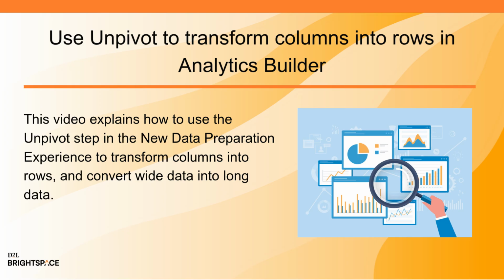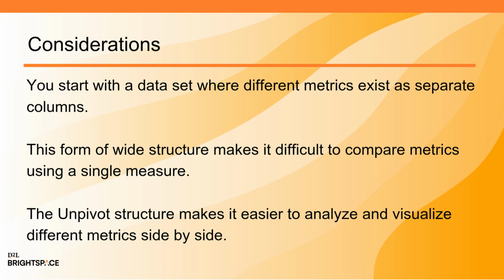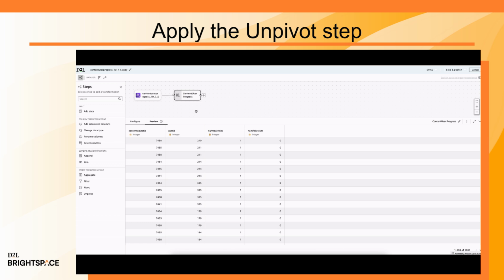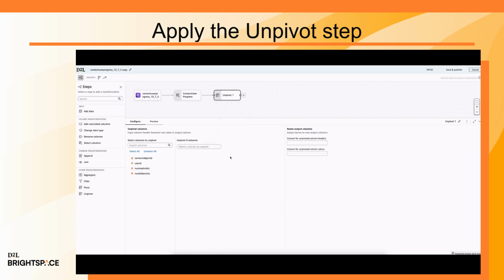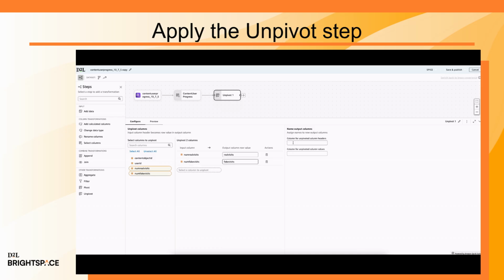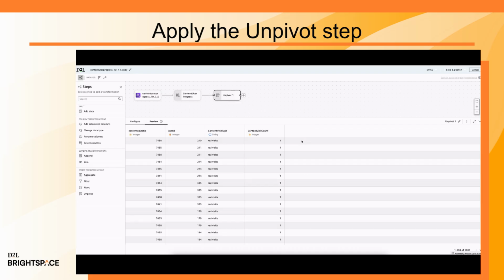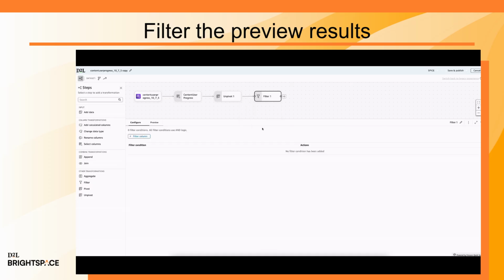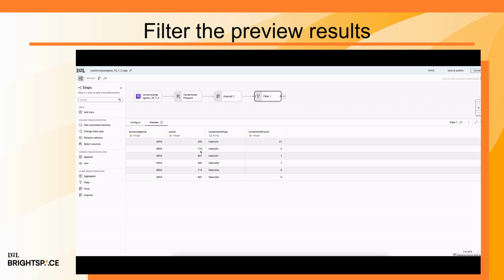Use Unpivot to transform columns into rows in Analytics Builder | Admnistrator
This video explains how to use the Unpivot step in the New Data Preparation Experience to transform columns into rows and convert wide data into long data.